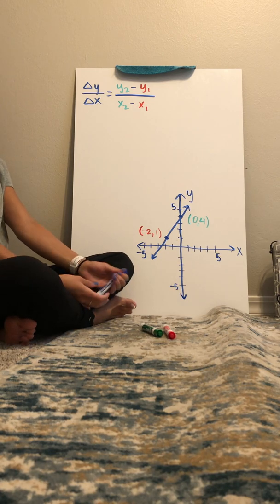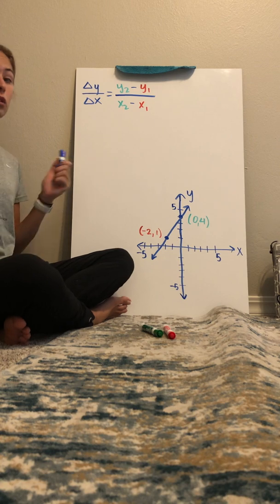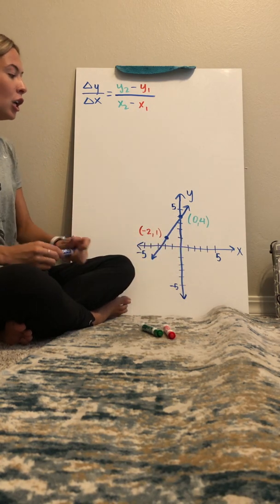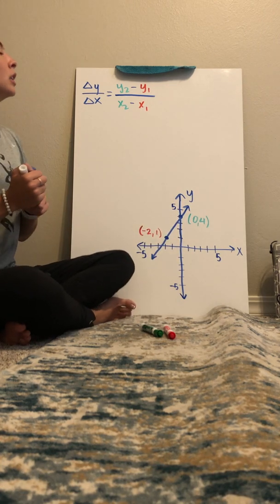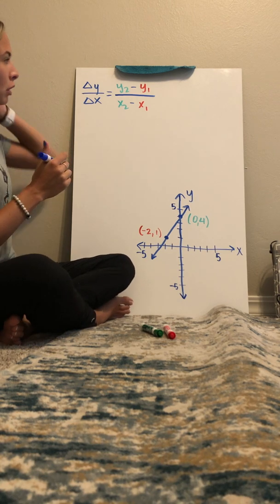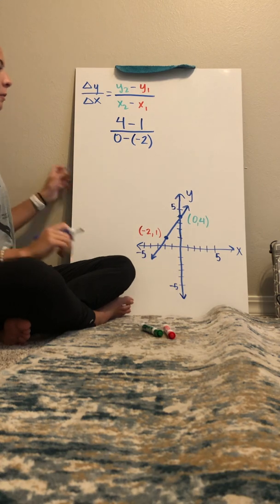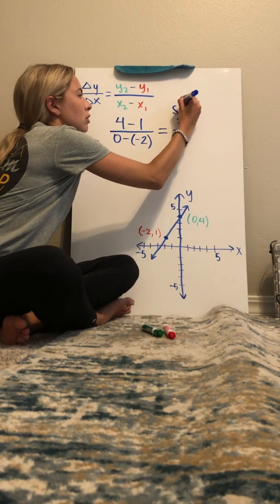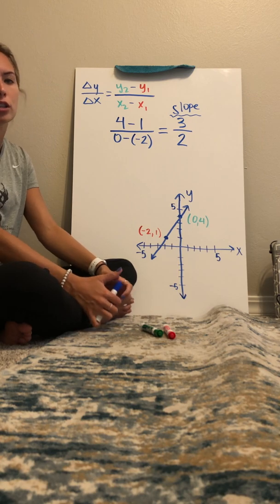Applied Algebra Lesson 6-9